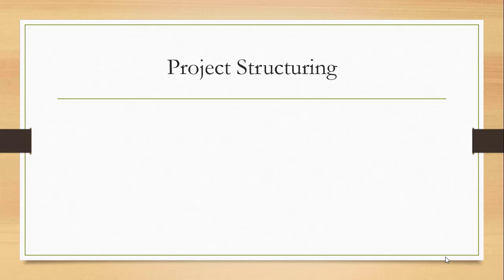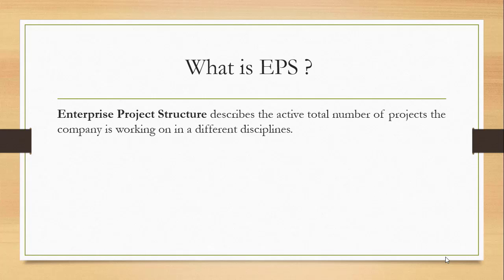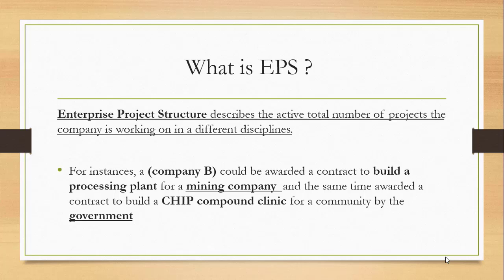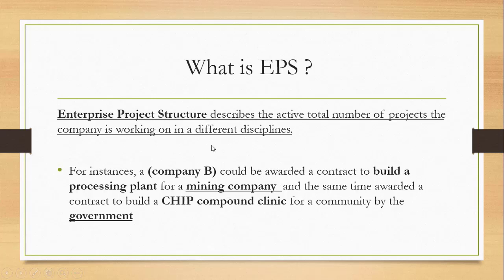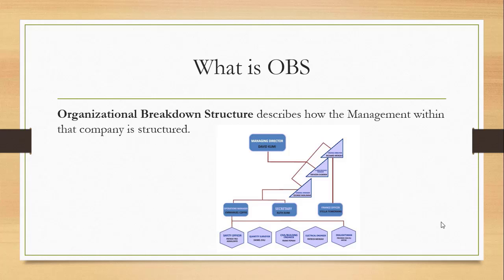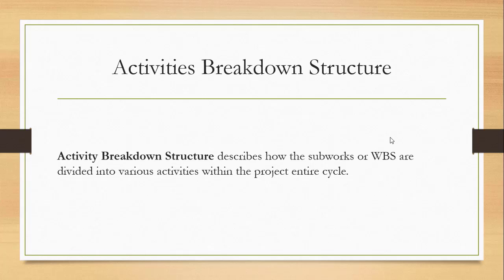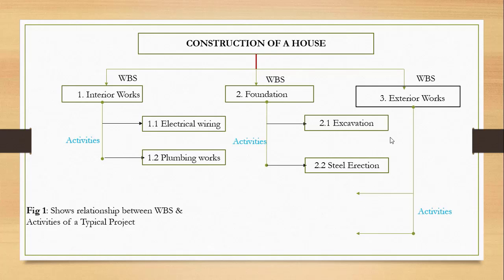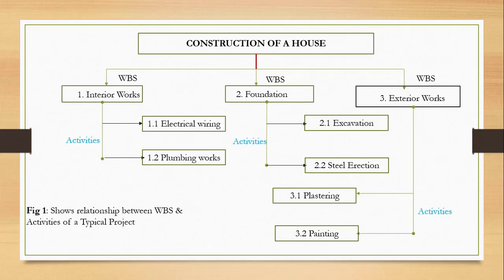Project Structuring EPS & OBS Lesson 2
Enterprise Project Structure and Organizational Breakdown Structure